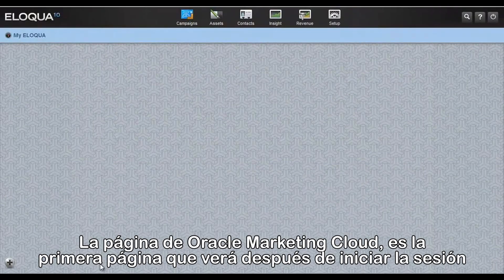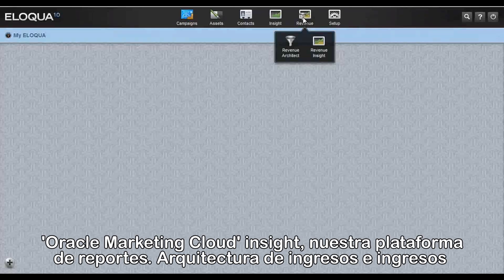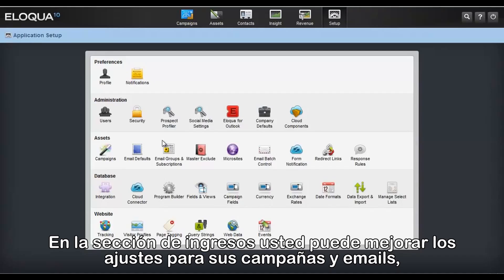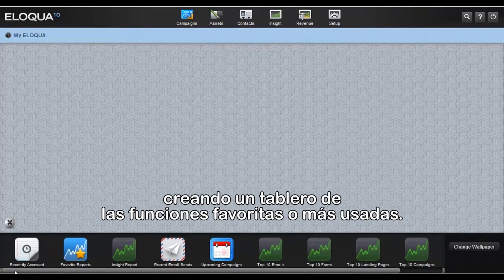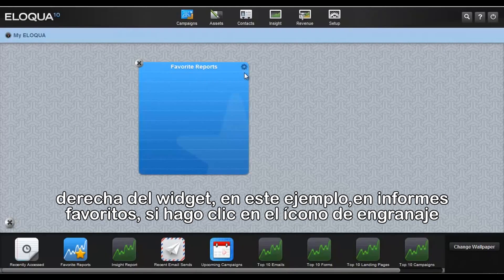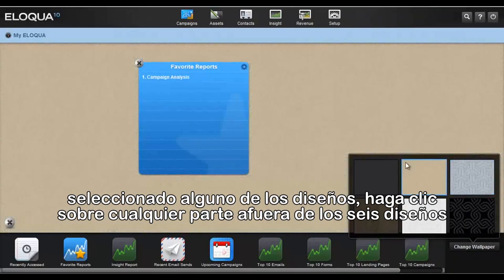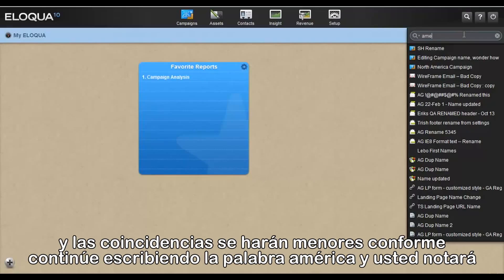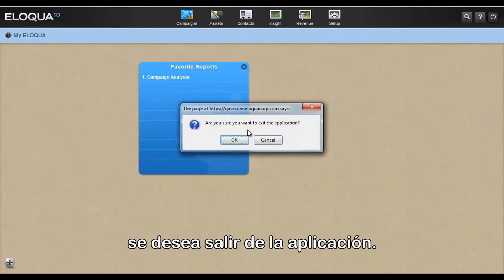Oracle-Eloqua: Tutorial General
Para más información sobre los servicios de 'Oracle Marketing Cloud'
visita nuestro sitio web ó comunícate con nosotros a través aquí

En este vídeo aprenderá como:
• Navegar la interfaz de usuario de ‘Oracle Marketing Cloud’.
• Configurar el entorno de su página y preferencias.
• Encontrar más información.

La página de ‘‘Oracle Marketing Cloud’’, es la primera página que verá después de iniciar la sesión de Oracle-Eloqua 10.

Estos son los elementos que se encuentran en la página de Oracle-Eloqua 10el ‘Oracle Marketing Cloud’ logo:

‘Oracle Marketing Cloud’ Haga clic sobre el logo para volver a la página de Oracle-Eloqua desde cualquier parte dentro de la aplicación en donde se encuentre.

La barra de herramientas de navegación. Esta barra incluye íconos que lo llevarán hacía los editores de las campañas, otros elementos como emails, páginas de destino, formularios y componentes de biblioteca. Contactos  desde donde se realiza la gestión de contactos, segmentación de contactos, herramientas de manipulación de datos, recursos compartidos de la biblioteca, objetos de datos personalizados y cuentas.

‘Oracle Marketing Cloud’ insight, nuestra plataforma de reportes. Arquitectura de ingresos e ingresos insight para el manejo del rendimiento de ingresos y finalmente el área de ajustes.

El área de ajustes incluye la mayor cantidad de opciones dentro de la barra de herramientas de navegación, algunos ejemplos de lo que se puede configurar en el área de ajustes incluye:
La sección de preferencias, en donde se puede administrar el perfil de usuario y las notificaciones de los visitantes.

El área de administración te da la capacidad de añadir, quitar o cambiar usuarios en sus ajustes, especificar el control de ingresos o seguridad, configurar componentes de la nube como: Facebook, LinkedIn, Twitter, otras redes sociales y mucho más.
En la sección de ingresos usted puede mejorar los ajustes para sus campañas y emails, administrar los grupos de emails y suscripciones, micro sitios, configurar los formularios de notificaciones y otros.

Las últimas secciones del área de ajustes son: Base de datos y Sitio Web le permite visitar el creador de programas, contactos, y cuentas; campos y vistas, configurar los datos de proceso para exportar e importar datos.
Ajustes de seguimiento de sitio web, perfil de visitantes, página de etiquetado y mucho más.
Para personalizar el aspecto y campos del ‘Oracle Marketing Cloud’ haga clic sobre el símbolo de suma in la esquina inferior izquierda.

La sección de widgets contiene diez iconos de widgets que se pueden añadir a la página de My ‘Oracle Marketing Cloud’, creando un tablero de las funciones favoritas o más usadas.

Para añadir uno o más widgets haga doble clic sobre el widget, de la misma forma para removerlo de My ‘Oracle Marketing Cloud’, simplemente haga clic sobre la equis en la esquina superior derecha del widget y esto lo quitará del escritorio.

Note que en la mayoría de las áreas de la aplicación se requiere de un único clic izquierdo, no obstante en la sección de widgets se requerirá de doble clic con el fin de añadirlos al My ‘Oracle Marketing Cloud’.

Usted puede mover los widgets alrededor del lienzo con solo hacer clic y arrastrar para alinearlos y ordenarlos en la forma que elija.

Si un widget ofrece opciones adicionales,  un icono de engranaje aparecerá en la esquina superior derecha del widget, en este ejemplo, en informes favoritos, si hago clic en el ícono de engranaje traeré una pantalla en donde puedo añadir informes a la lista de informes favoritos haciendo clic en el símbolo de más, escribiendo el nombre del informe, por ejemplo informe de análisis de campaña, seleccionándolo, haciendo clic en añadir, luego haces clic en finalizar y el informe de análisis de campaña es añadido, haciendo doble clic sobre él lo llevará directamente a ese informe.

Finalmente si se desea también se puede personalizar el fondo de pantalla de My ‘Oracle Marketing Cloud’ haciendo clic acá en el botón de cambio de fondo de pantalla, una vez seleccionado alguno de los diseños, haga clic sobre cualquier parte afuera de los seis diseños presentados para volver al My ‘Oracle Marketing Cloud’. Para cerrar la sección de widgets haga clic en la equis en la esquina inferior izquierda.